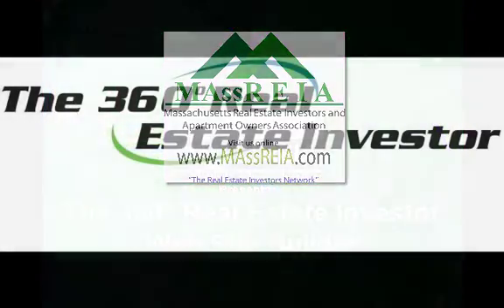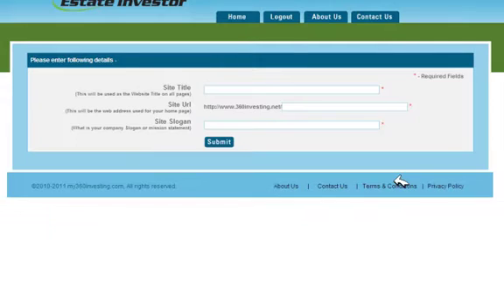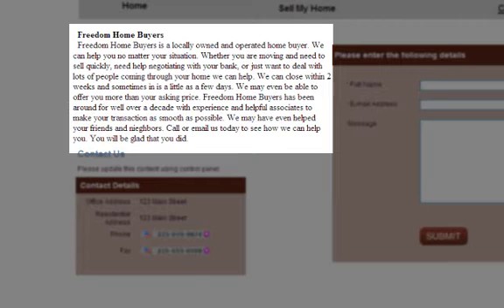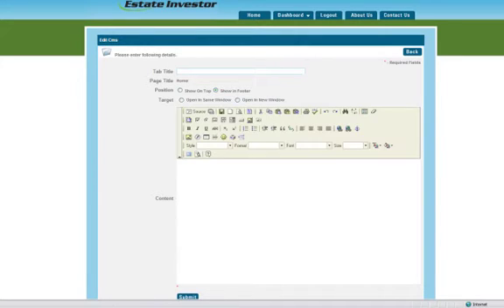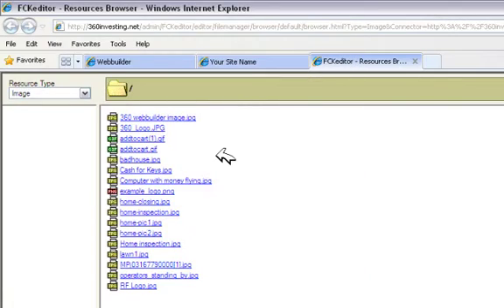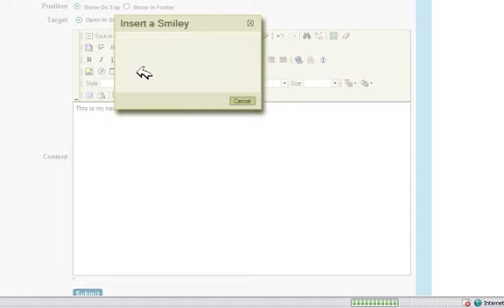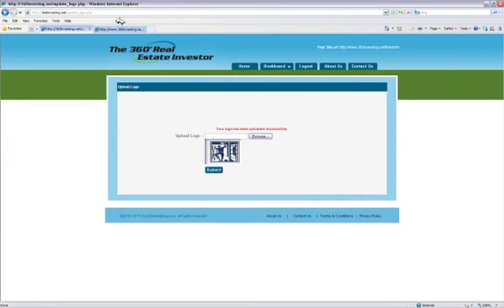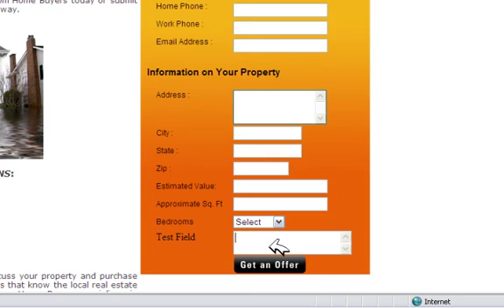MAssREIA.com presents The 360 Real Estate Investors Website Builders Tutorial